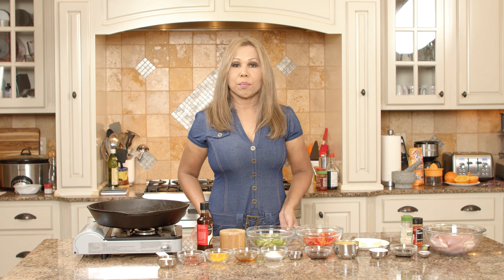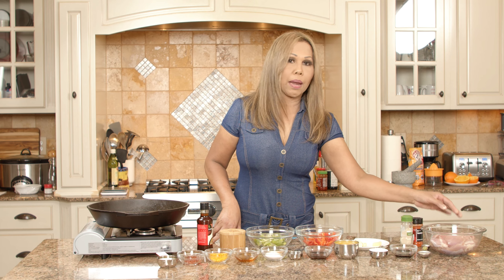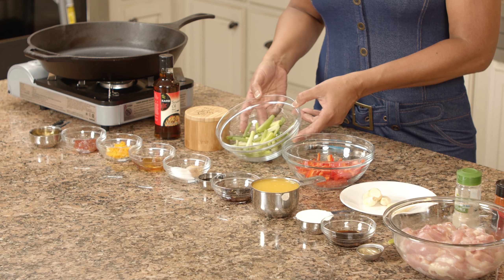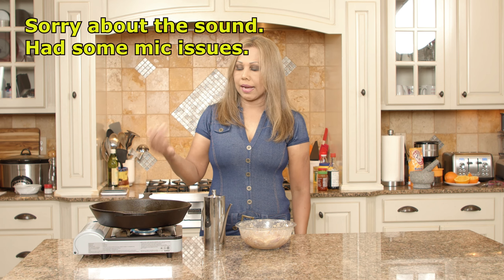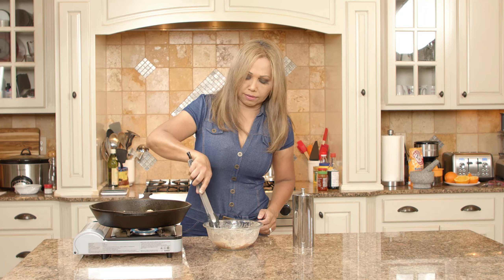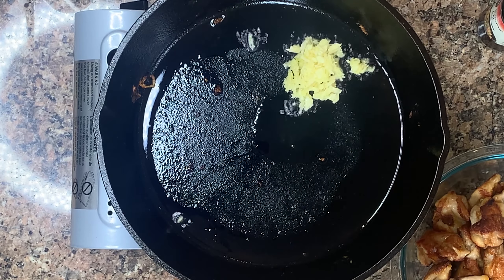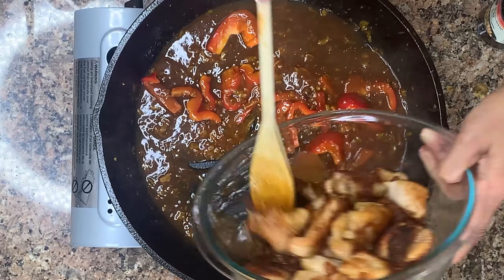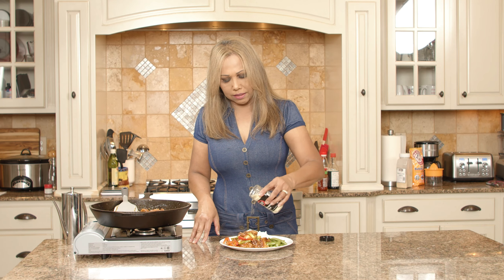Orange Chicken Healthy & Delicious No Frying Full Video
Serves 4 - 6. Simple, delicious, lighter and healthier with more sauce, not dry. No batter or frying. The chicken is super tender and moist and tastes good even after several days in the fridge. No soggy chicken leftovers because there is no breading. This recipe is the bomb, give it a try!

Time from start to finish including time needed to marinade chicken : 45 min to 1 hour.
Note: In the video, while making the orange sauce, I accidentally omitted adding in chili garlic sauce and orange zest which I did right before adding in the orange juice. Ooops! Also at the end, stir in 1 tbsp of sesame oil. Make sure you put them in!

Ingredients:
Chicken and marinade: (two easy short parts to the marinade explained below)
• 1 ½ lb boneless chicken thighs
• 1 tsp baking soda
• 1 tbsp soy sauce
• 1 tbsp rice vinegar
• ¼ cup corn starch
• ¼ tsp white pepper
• ¼ tsp paprika

Ingredients for orange sauce: This recipe has more sauce than your typical battered/fried orange chicken in most restaurants. Add more natural orange juice and reduce the sugar if you'd like.
• 1 tbsp Hoisin sauce
• 1 tbsp soy sauce
• 1 tbsp brown sugar
• 1 tbsp sugar
• 1 tbsp honey
• 3 cloves minced garlic or 1 tbsp garlic
• 1 tbsp orange zest
• 2 tsp Asian chili garlic sauce or chili "sambal" (or between 1/4 to 1/2 tsp red pepper flakes)
• 1 inch fresh ginger, finely minced or pounded or 1 tsp ginger powder
• 1 cup freshly squeezed orange juice (2 large oranges)
• 1/3 cup rice vinegar
• 3 Green onion (cut into 3-in pieces)
• ½ of red bell pepper, cut into thin pieces
• Sesame seed for garnishing
• 2 tbsp cornstarch/2 tbsp water mix (use sparingly as needed)
• Salt, pepper
• Cooking oil and sesame oil

Step 1: Marinade chicken – part 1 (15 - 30 minutes)
1. Cut up chicken into 2-inch slightly larger bite pieces. Transfer into a bowl. Add 2 tbsp water and coat chicken thoroughly with baking soda. Set aside in refrigerator between 15 – 30 minutes.
2. After 15 – 30 minutes, chicken will be very tender. Immediately rinse chicken and wash out baking soda. Drain excess water.

Step 2: Marinade chicken – part 2 (no wait time)
1. Add soy sauce, rice vinegar, white pepper, paprika and corn starch to the rinsed tender chicken. Set aside.

Step 3: Cooking the chicken first - about 5 minutes:
1. In a large pan, heat 2 – 3 tbsp cooking oil on medium high heat. Coat the pan well.
2. Place chicken pieces into pan in a single layer. REFRAIN from “sautéing” the chicken pieces or tossing them around immediately upon putting them in the pan.
3. Wait until the chicken pieces are golden brown and somewhat crispy before flipping each piece. This technique plus the corn starch will give a beautiful crispy color, shine & texture to the chicken.
4. Once both sides are golden brown and chicken is cooked, remove chicken.

Step 3: Making the orange sauce: Note: This sauce has sugar and cornstarch and will thicken fast. Stir constantly and keep your heat low or medium low.
1. In the same pan on medium low heat, add a little oil; sauté garlic and ginger until fragrant.
2. Except for rice vinegar, add white and brown sugar, soy sauce, Hoisin sauce, chili garlic sauce, honey, orange zest and orange juice, stir and bring to a soft boil.
3. Stir in rice vinegar. Stir to a soft boil.
4. Add corn starch mix (amount as needed); stir constantly so the sauce thickens without clumps.
5. ON LOW HEAT, keep stirring until liquid thickens to your preference.
6. Taste for flavor and check sauce consistency. If sauce is too thick, stir in a little bit of water or OJ. If it’s too thin for you, add a little more corn starch.
7. Stir in red bell pepper, cooked chicken and 3-inch green onion pieces. Stir in a little sesame oil, perhaps 1 tbsp. Immediately turn off heat.
5. Just before serving, garnish with sesame seed.
6. Serve with rice and/or additional vegetable of choice. Enjoy!